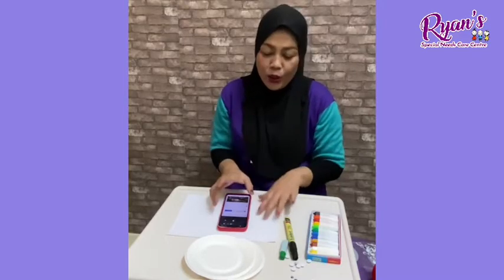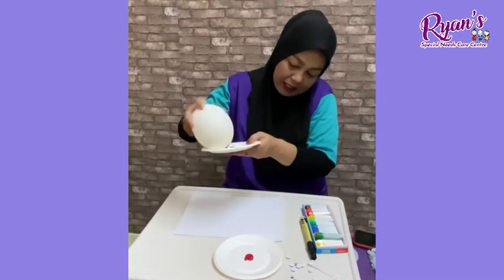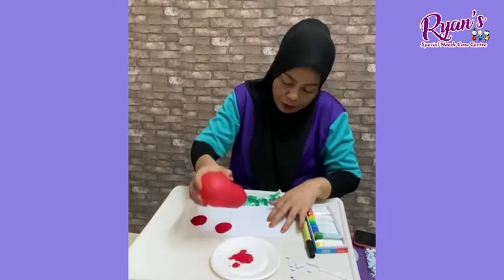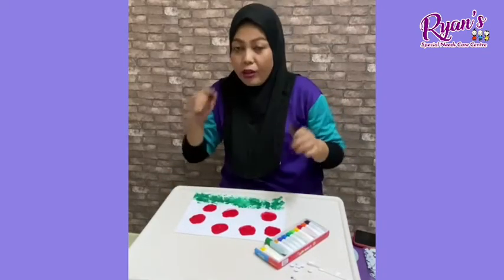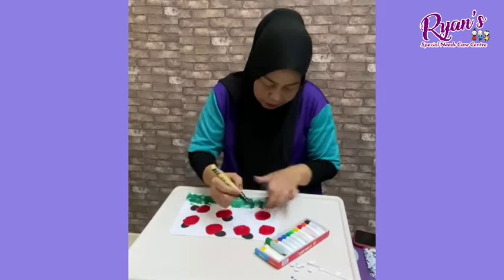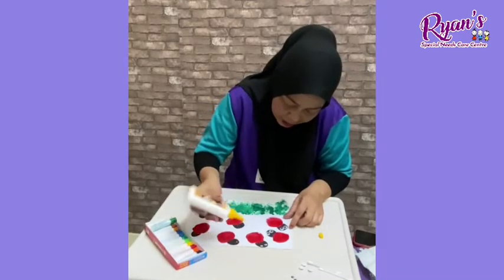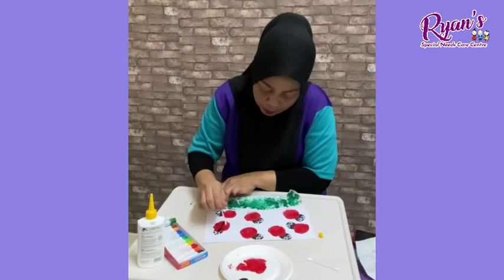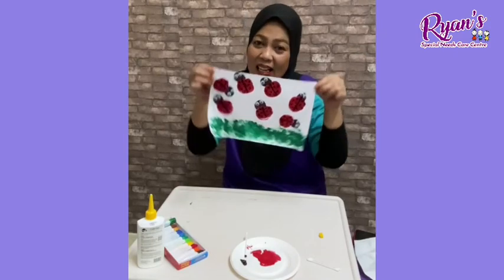Art & Craft - Balloon Stamping Ladybird by Teacher Nor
Hey kids! Bored at home? You don't know what to do? You have a lot of free time? Then, lets learn with Teacher Nor on how to craft a balloon stamping ladybird. Have fun crafting!